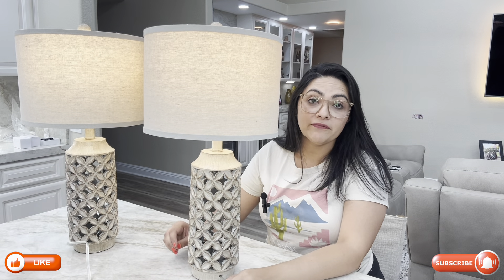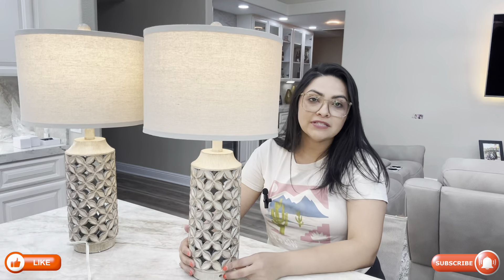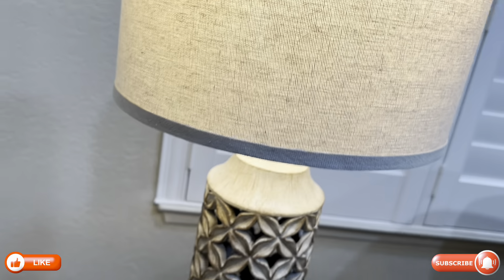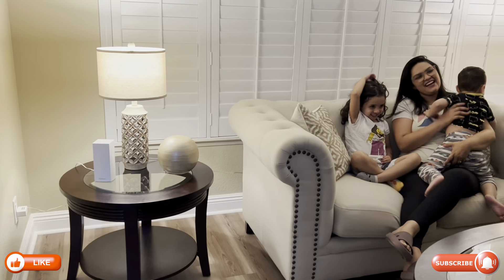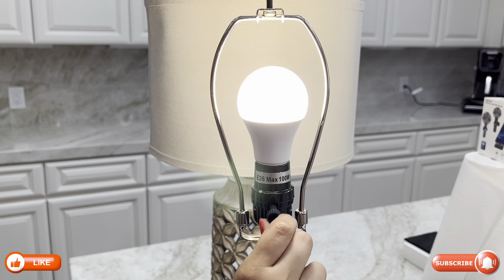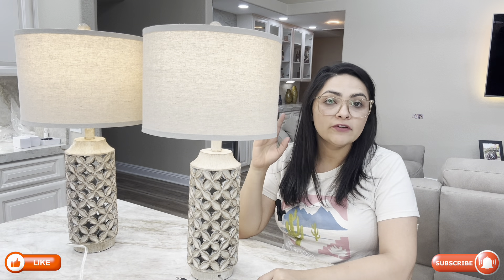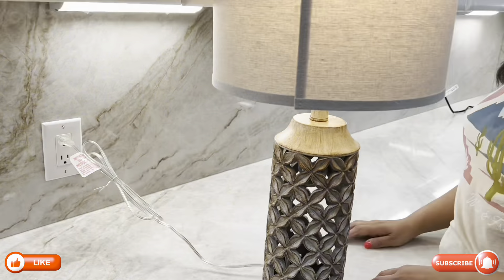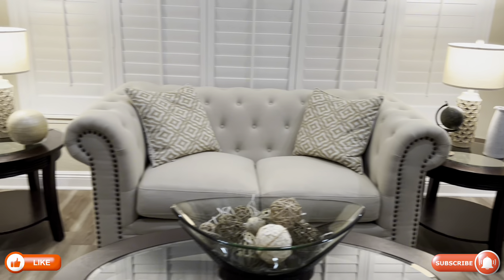Stylish & Rustic! 4-Leaf Clover Table Lamps Review! | Versatile 3-Color LED for Cozy Home Decor!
Looking to add a touch of rustic charm to your home? Check out our review of these stunning 26" high table lamps with a distressed geometric four-leaf clover cutout design. Perfect for any bedroom or living room, these lamps come with 3-color temperature LED bulbs, making them as versatile as they are stylish.